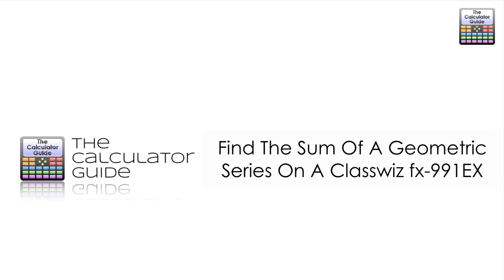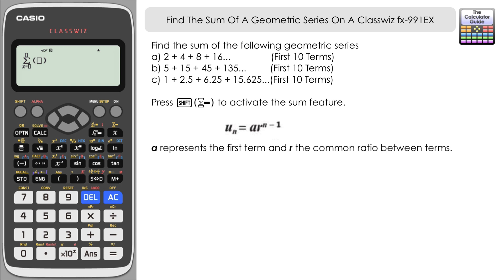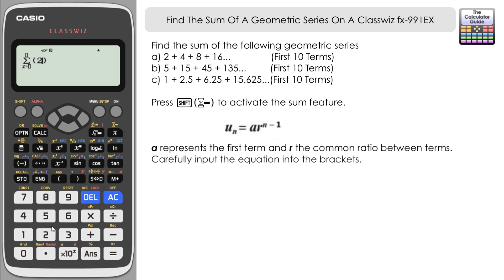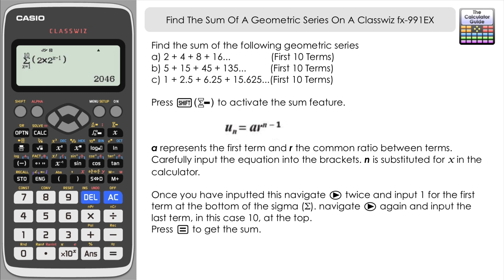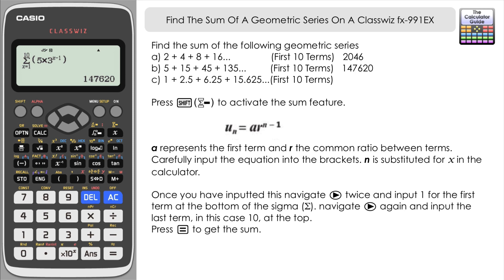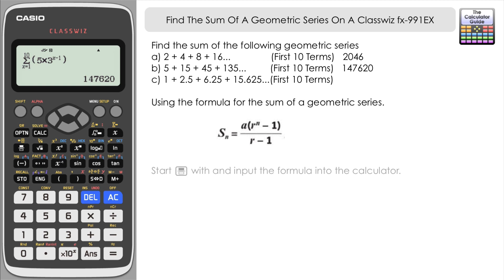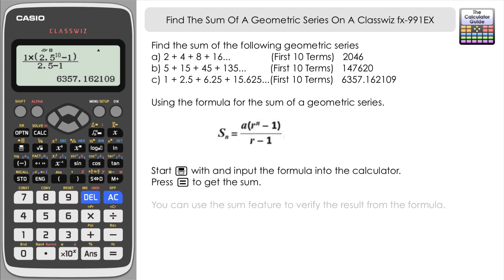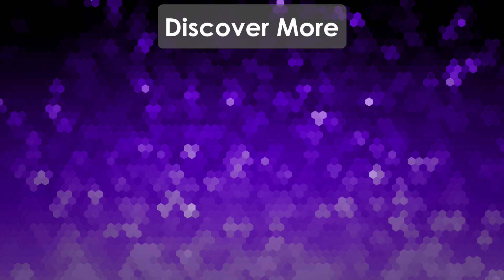Sum Of A Geometric Series On A Casio Classwiz fx-991EX fx-570EX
⨸ Aʙᴏᴜᴛ Tʜɪs Vɪᴅᴇᴏ ⨸  - This video looks at how to find the sum of geometric series using both the sum feature on the Casio Classwiz fx-991EX and the sum formula. You can use the fx-991EX and the equation for the nth term with the sum feature to find the sum of the series to a particular number of terms. You can also check use of the sum formula using the same method.